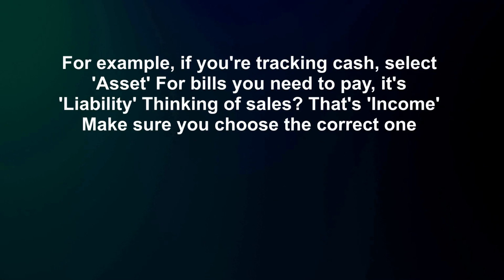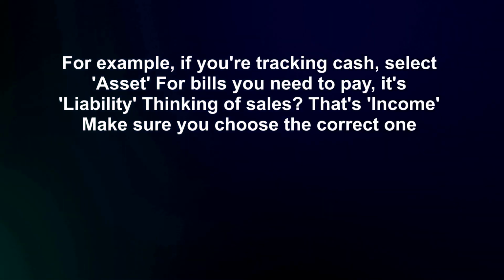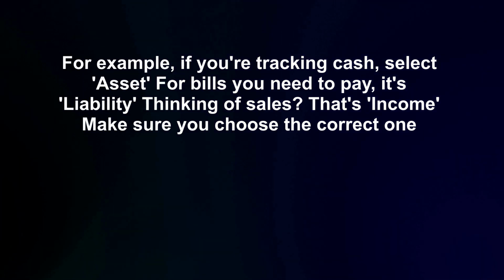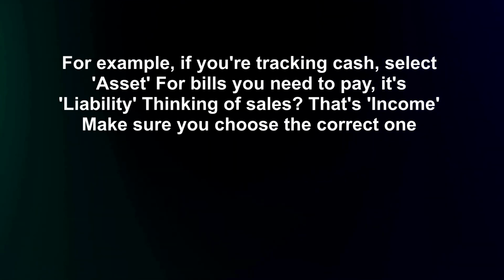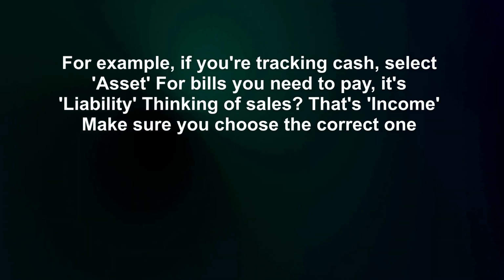How Make Chart Of Account In Peachtree - GUIDE!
How Make Chart Of Account In Peachtree outlines how to create and customize a chart of accounts in Peachtree, explaining the different account types and how to structure them for effective financial reporting and analysis tailored to specific business needs and industry standards.

00:00 Intro
00:07 Accessing Chart of Accounts
00:14 Creating New Accounts
00:20 Selecting Account Type
00:34 Account Examples
00:44 Creating Subaccounts
00:52 Saving Accounts